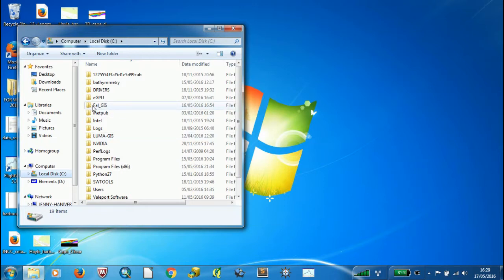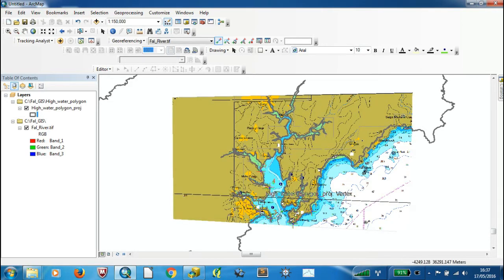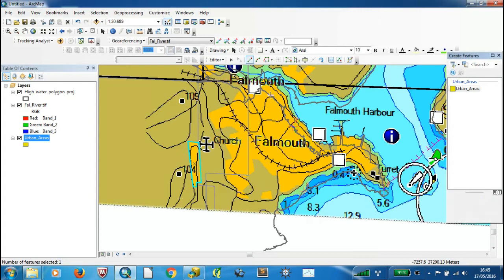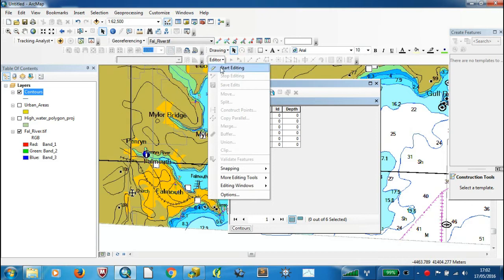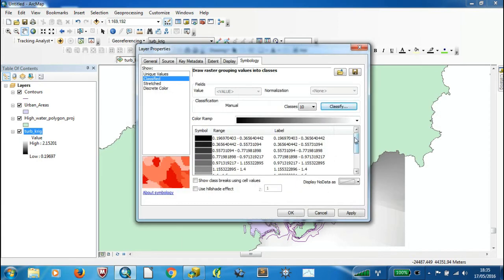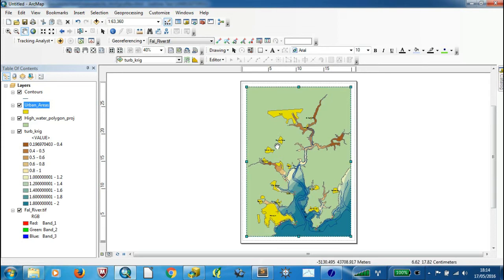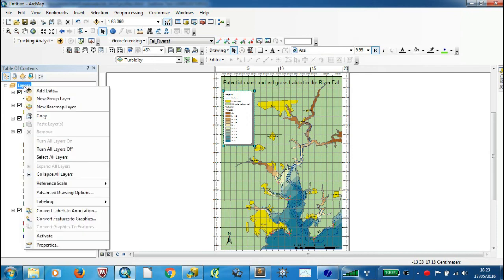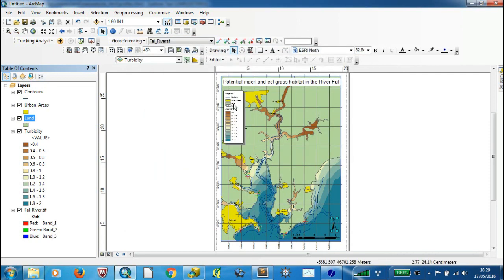Fal GIS exercise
GIS exercise for Falmouth Marine School students.